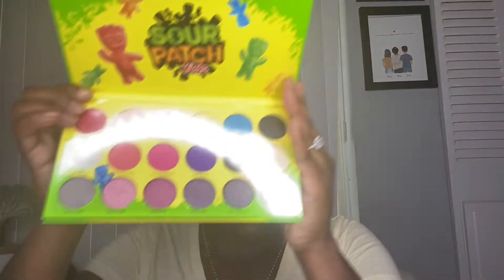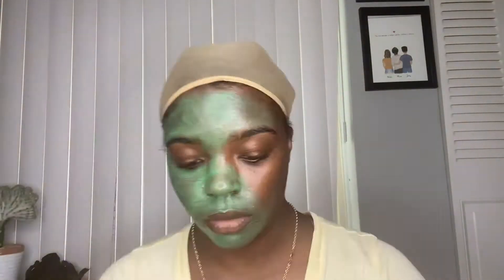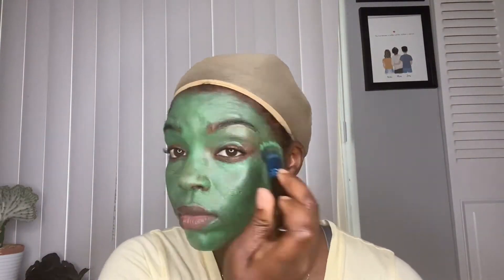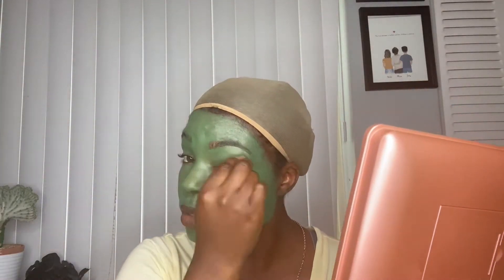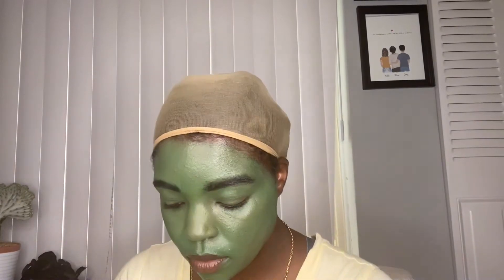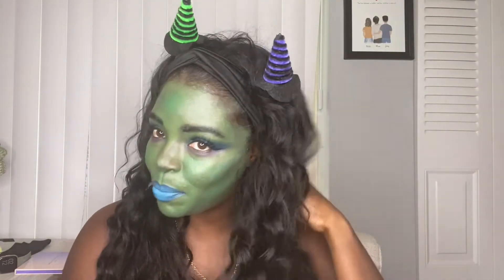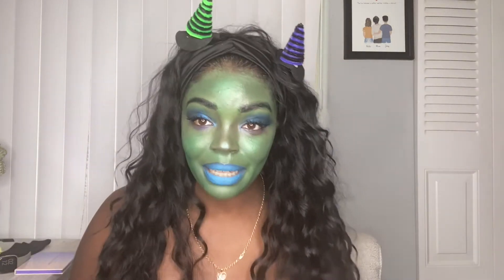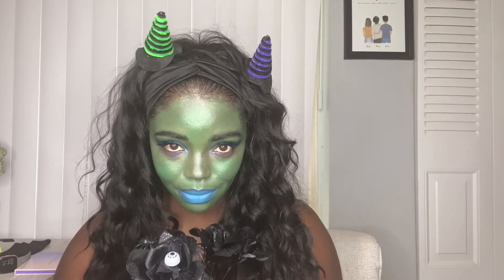Witch Halloween Makeup Look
Halloween is coming people and I am giving you looks. Todays video is all about this witch makeup look. I just wanted to give you guys some inspiration for halloween. Yes Covid is still really real out here but the world is starting to get back to normal so I'm excited for the parties and event halloween has in store.

blue moon pallet
sour patch pallet
green creme makeup
black crayon

About Me:

Age: As young as I feel
Location: Jersey Girl
Race: Black girl with a little extra spice